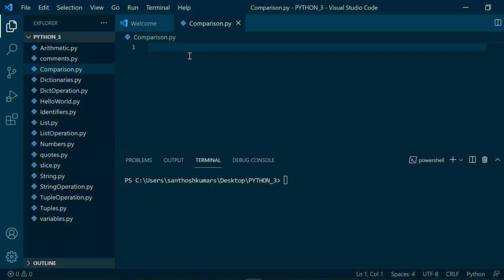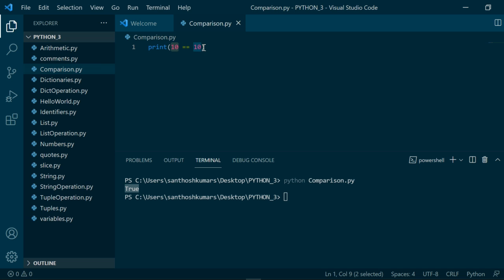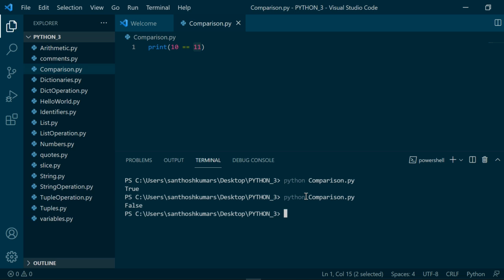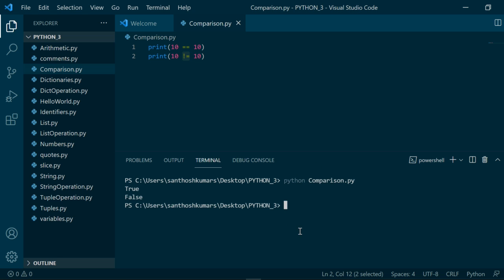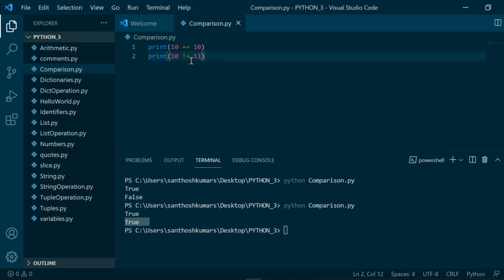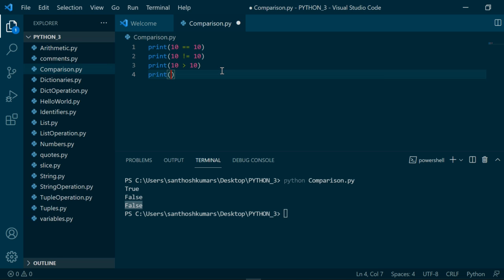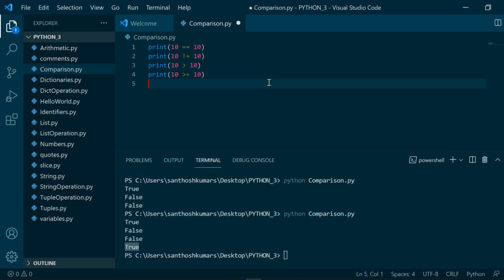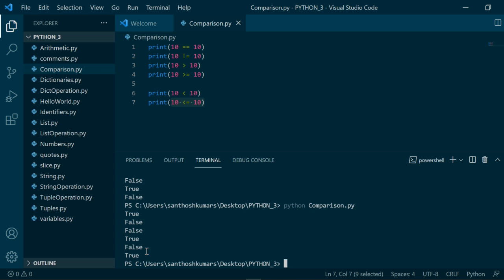#22 Comparison Operators In Python | Python for Beginners | 2021